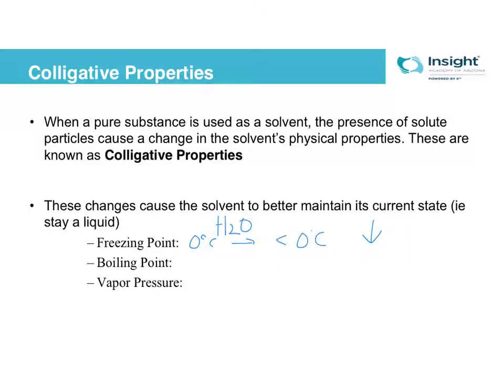Chem B - Lessons 2.09 & 2.10